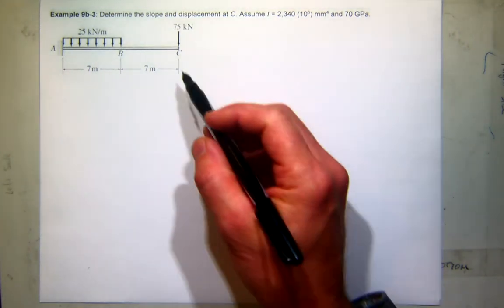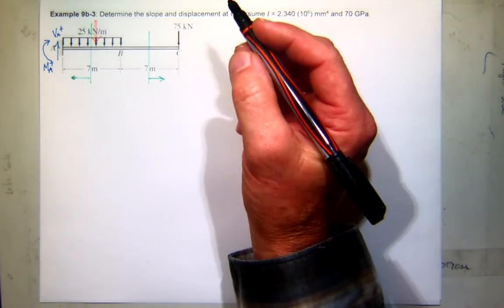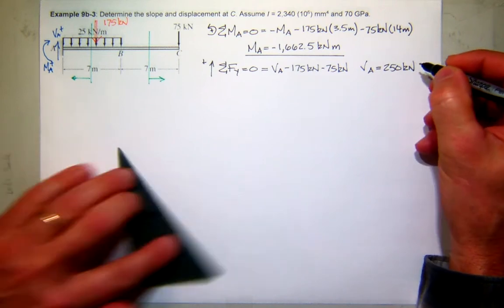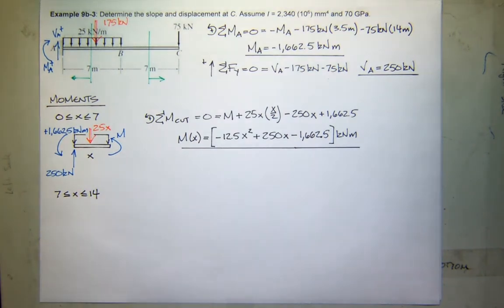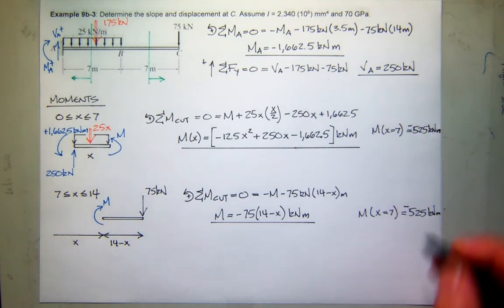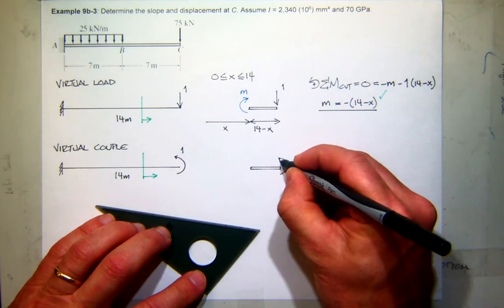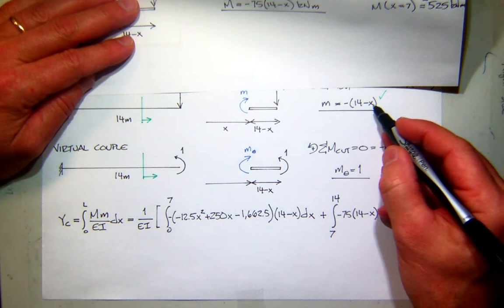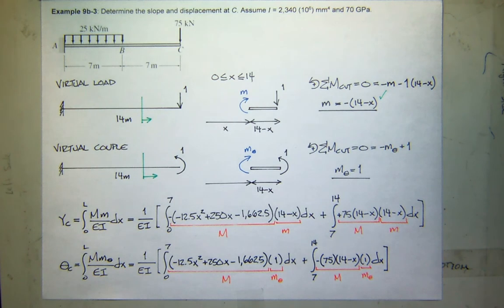Example 9b-3 s17